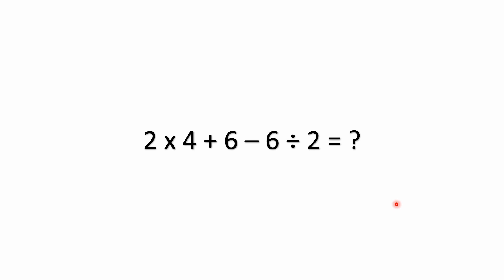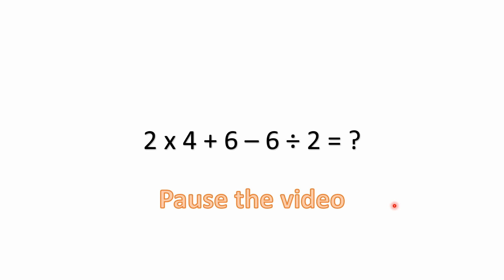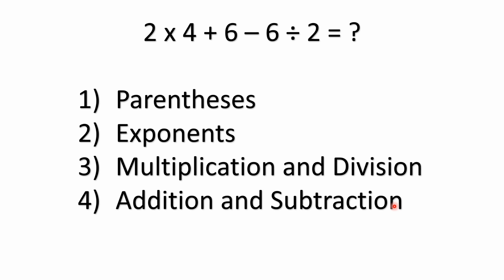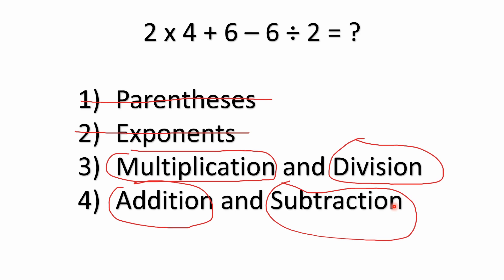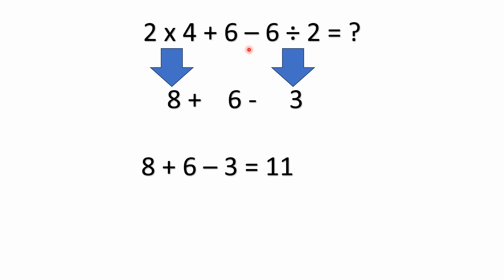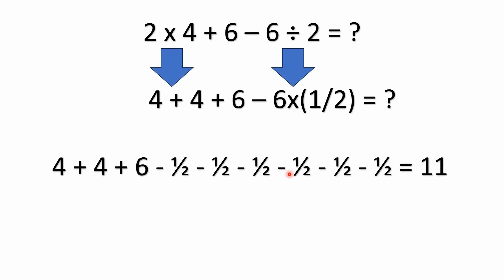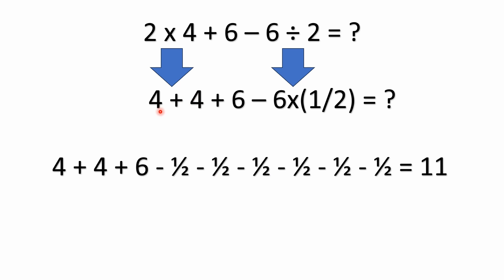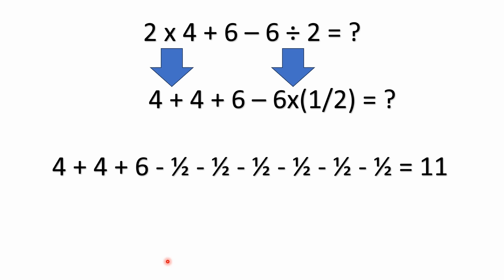2 x 4 + 6 - 6 ÷ 2 =?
What is the answer?